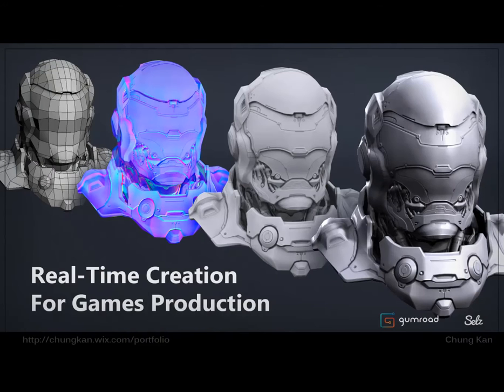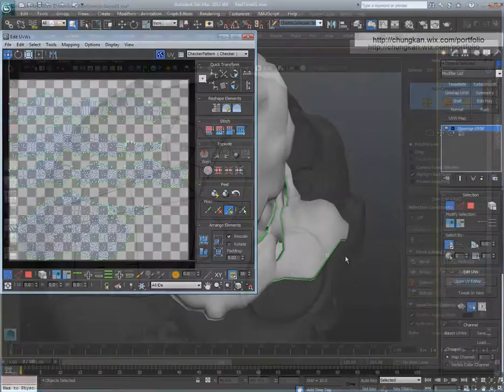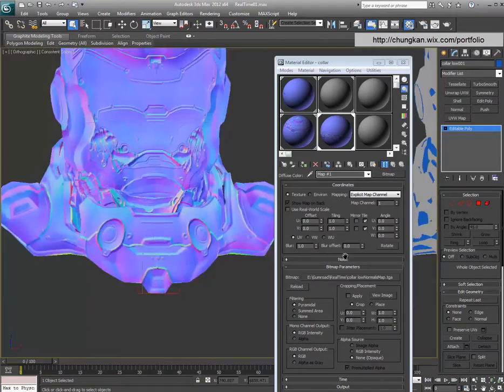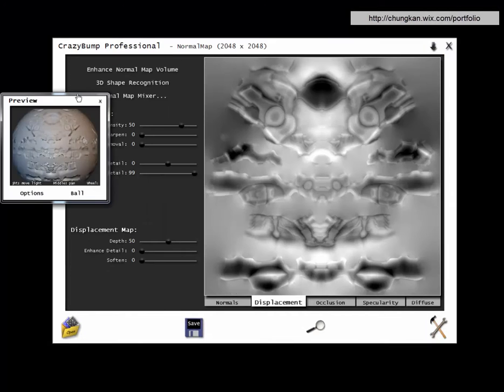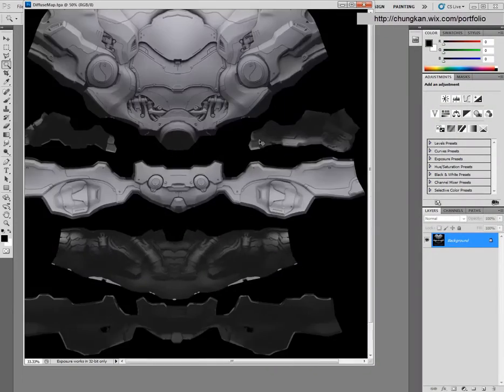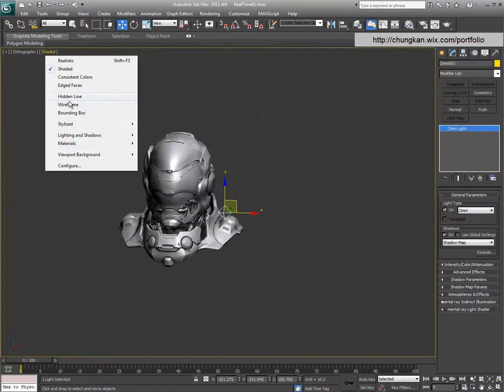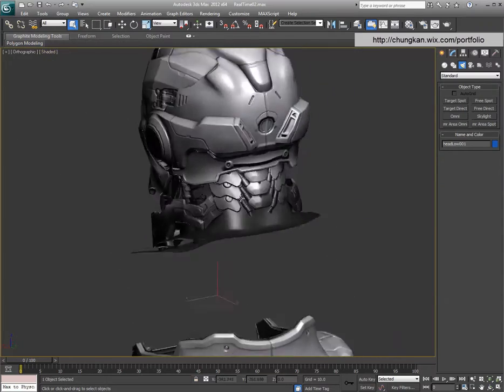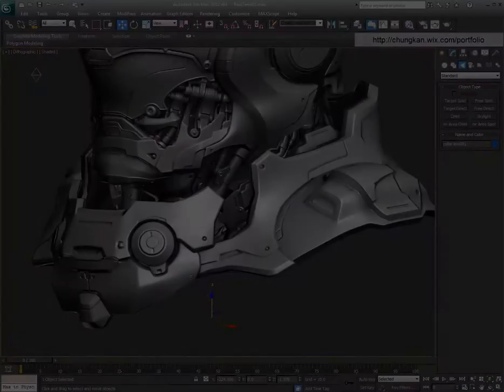Real-Time Creation For Games Production by Chung Kan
Chung Kan shared “Real-Time Creation For Games Production” on Gumroad. In this tutorial you will learn how to create a low poly real-time asset with modeling & UV techniques that are used in a professional production environment. You will also learn how to bake proper lighting/normal maps along with further map refinement with CrazyBump and Photoshop.

Includes:

3 Video Files
OBJ file format of the Final Low Poly Mesh
OBJ file format of the Final High Poly Mesh
TGA file format of the Normal Map
TGA file format of the Diffuse Lighting Map
Duration: 3hr video MP4 format with audio commentary in English

A working knowledge of 3dsmax and Maya is preferred but these principles & techniques can also be applied to other 3D modeling packages.

Topics Covered:

Low Poly Modeling with Maya
UV creation with Zbrush/3dsMax
Map Baking with 3dsMax
CrazyBump Map Extractions
Map Refinement with Photoshop
Real-Time Previewing in 3dsMax Viewport